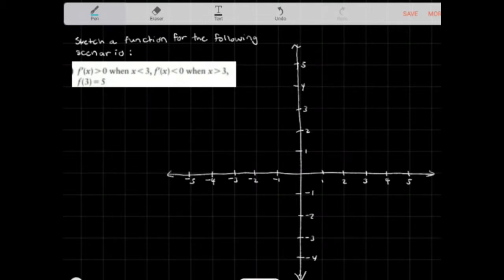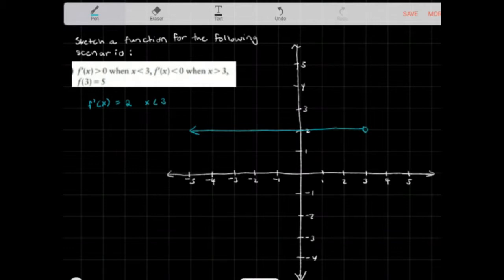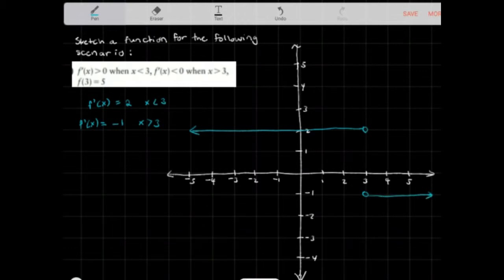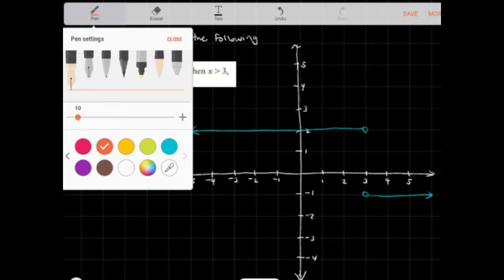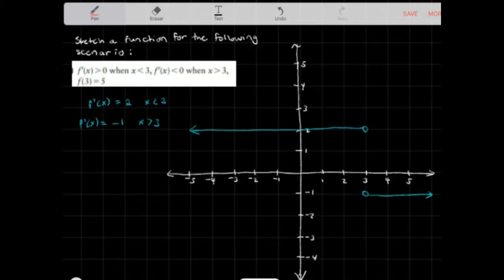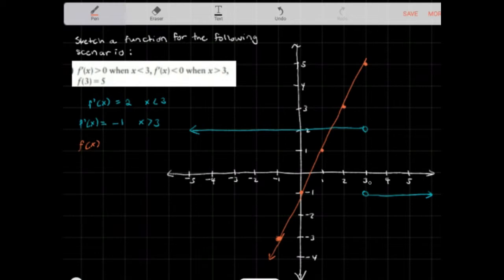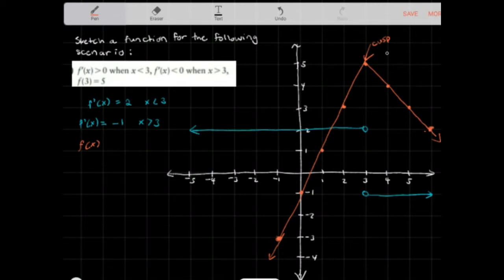Section 3.2.1 - Sketching derivative functions Ex.1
Section 3.2 - Points of Extrema
Example 2

Description: Determining local and absolute extrema in restricted intervals.